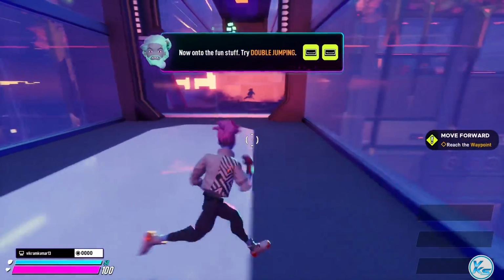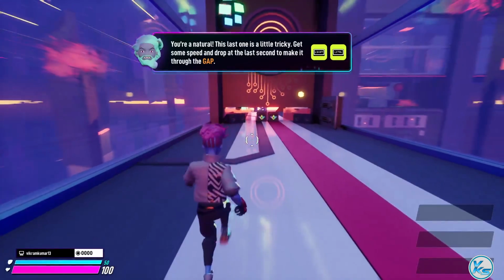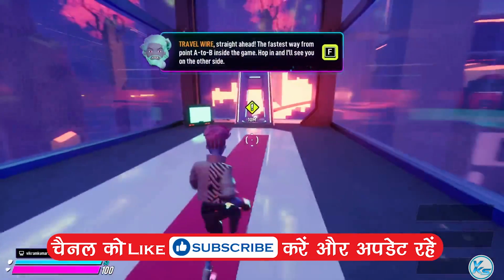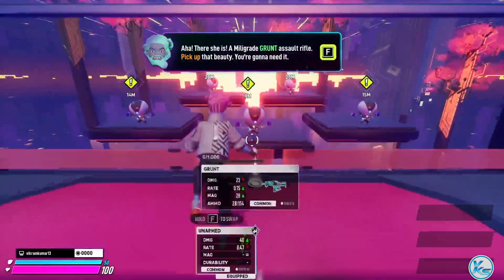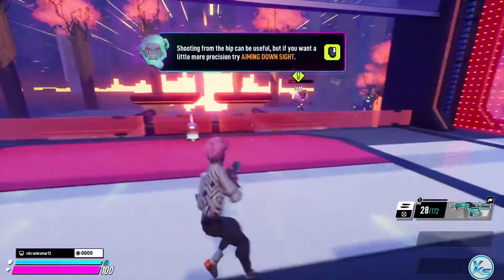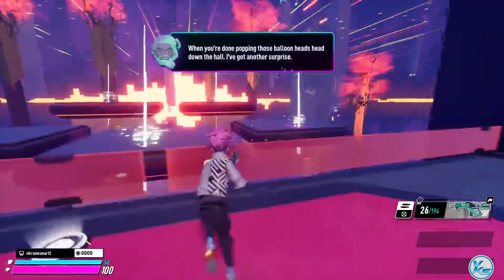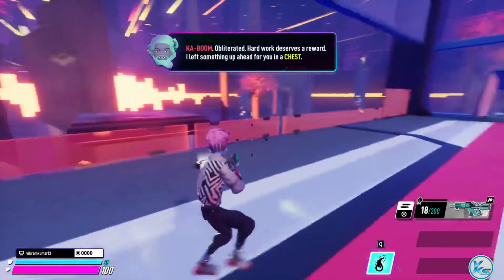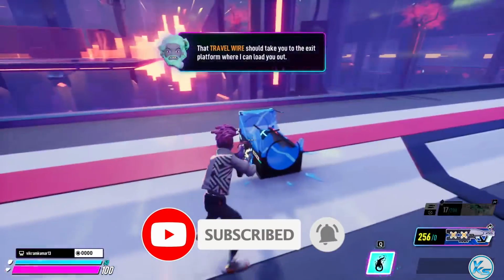✅ How To Fix UE4 Game Has Crashed Low Level Fatal Error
In This Tutorial, I will be Showing You ✅ How To Fix UE4 Game Has Crashed Low Level Fatal Error | Unreal Process Has Crashed UE4 | unreal process has crashed ue4 Kaise fix Kare | How To Fix The UE4 Game has crashed And Will... | Unreal Process Has Crashed UE4

M.2 SSD
HDD Enterprise
SMPS 750W
My Mic
My Headphones
Graphic Card : GTX 970

We hope this video will help you… Please let us know your experience with this video by commenting below.

हमें उम्मीद है कि यह वीडियो आपकी मदद करेगा ... कृपया हमें नीचे टिप्पणी करके इस वीडियो के साथ अपने अनुभव को बताएं।

CREDITS: Microsoft And Microsoft Team

Useless Tags :
How To Fix The UE4 Game has crashed And Will...
Unreal Process Has Crashed UE4
unreal process has crashed ue4 Kaise fix Kare
UE4 Game has crashed And Will... kaise fix kare
Unreal Engine 4 Crash Reporter - An Unreal Process Has Crashed UE4 Epic Games Launcher - Fix
How to Fix an Unreal Process Has Crashed UE4 - Complete Solution
Low Level Fatal Error